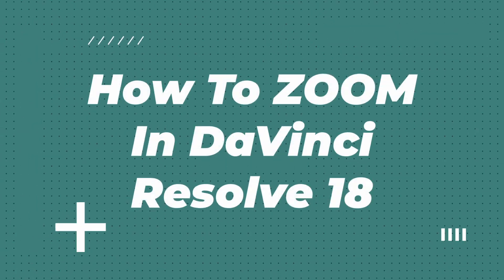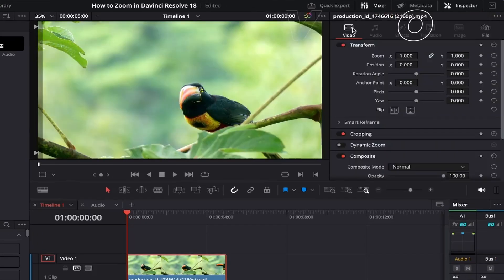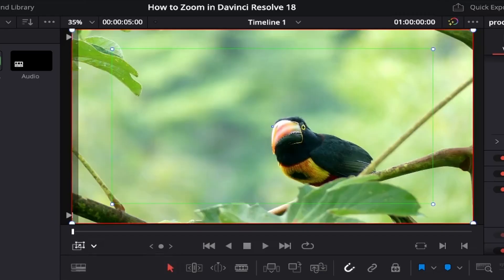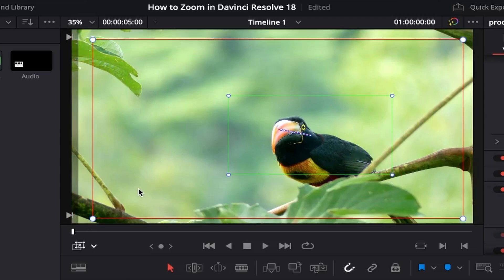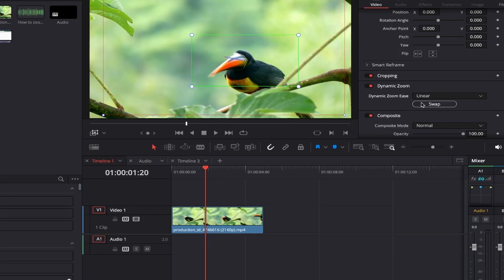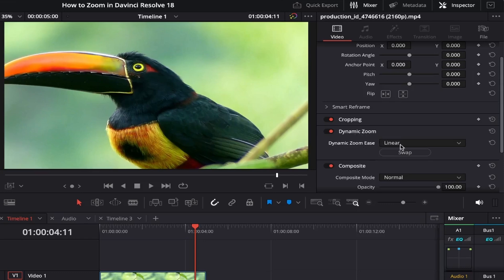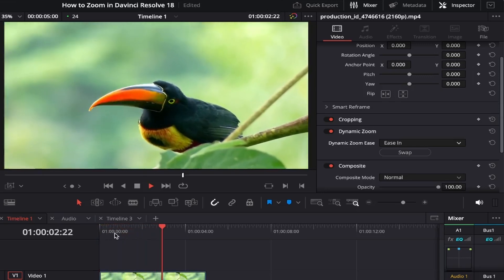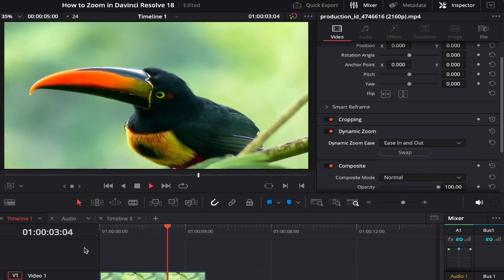How to ZOOM In DaVinci Resolve 18 (Tutorial)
In this Video, I'll show you how to zoom in DaVinci Resolve 18. This quick and easy tutorial is aimed for beginner's, however everyone at any level can make use of this.

By the end of this tutorial, everyone will know how to zoom in on davinci resolve 18.

Creating this Zoom effect is one of the easier DaVinci Resolve transitions available, though it's very effective at the same time.

Import your own image and follow along with me to create one of the easiest DaVinci Resolve effects.

CHAPTERS
00:00 - Intro
00:06 - Toggling on Dynamic Zoom
00:25 - How to use Dynamic Zoom
01:06 - Adjust Dynamic Zoom "Ease" settings
01:40 - Outro